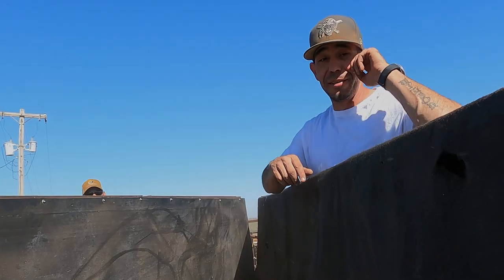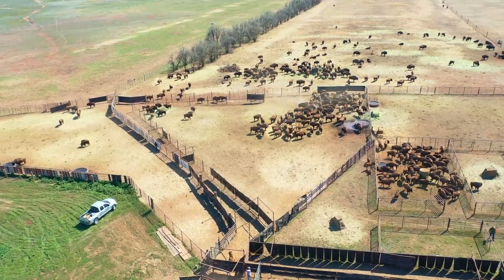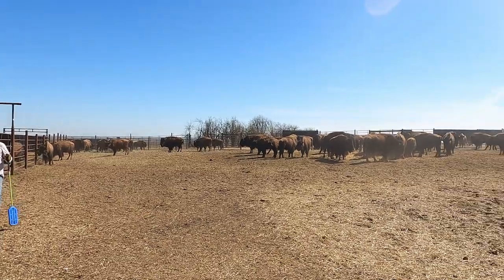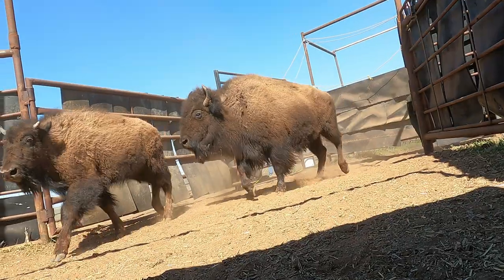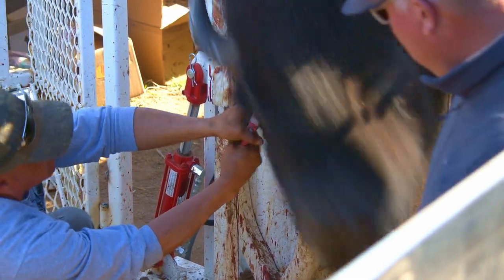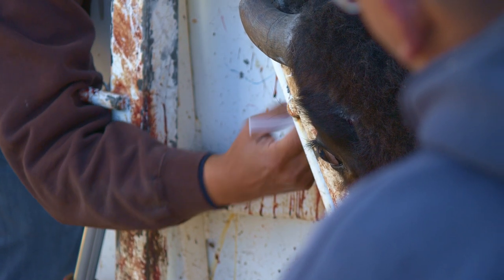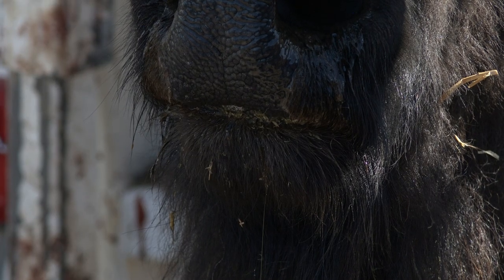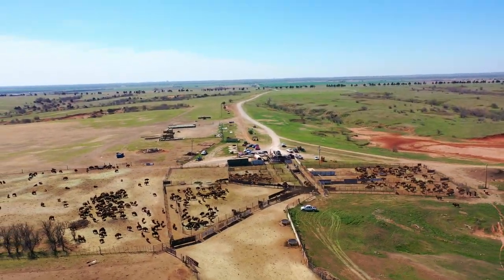COMMUNITY 283 Buffalo Tagging and Vaccination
The Cheyenne and Arapaho Farm and Ranch Program works hard taking care of the buffalo. Here's a look at some of the work they do.